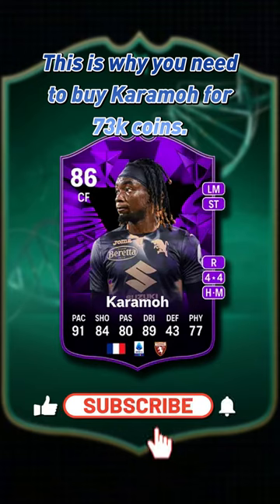🚀the Meta Serie A Striker Under 75k Coins!🚀